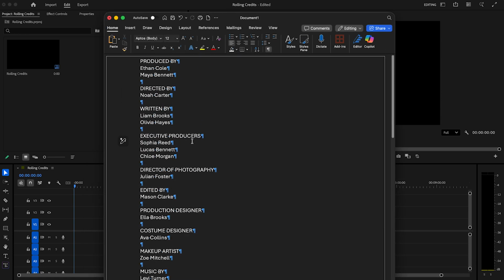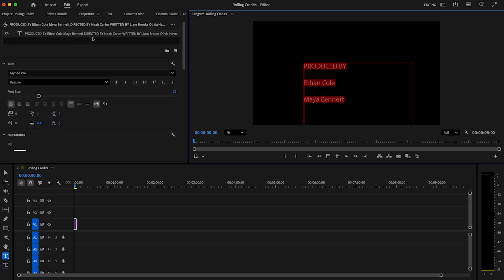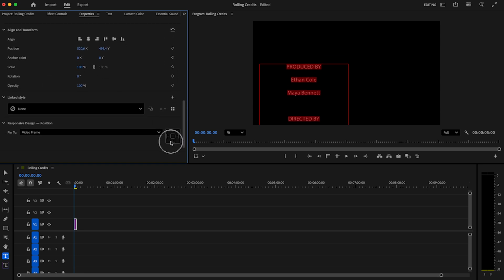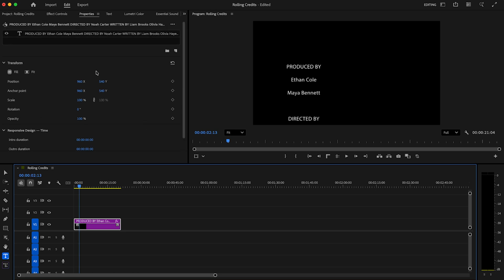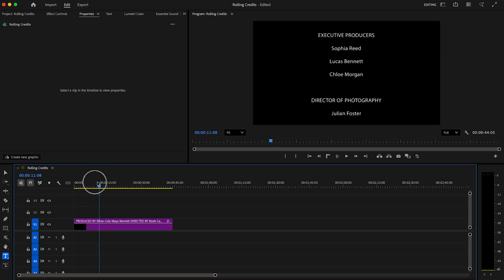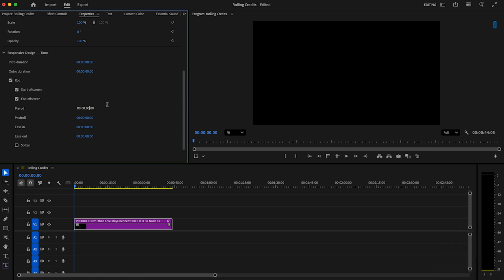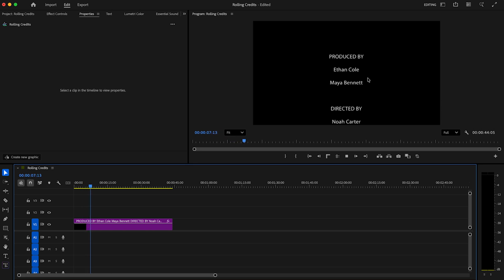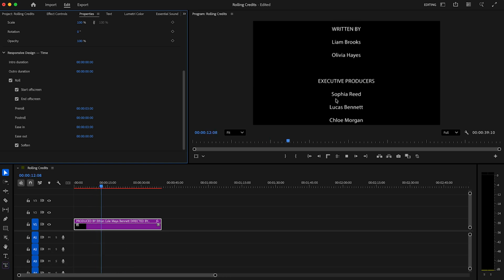How to Create Rolling Credits in Premiere Pro 🎬 (End Credits Tutorial)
Learn how to create rolling credits in Premiere Pro step by step. In this tutorial, I’ll show you how to build smooth, professional end credits that scroll perfectly — just like in movies.

This technique is perfect for YouTube videos, short films, and any project where you want clean and cinematic ending credits.

📍 What you’ll learn:

How to create rolling credits in Premiere Pro
How to animate smooth vertical scrolling
How to adjust speed and timing
Tips for clean and professional layouts

💡 Perfect for:
Creators, filmmakers, and editors who want professional end credits in Premiere Pro.